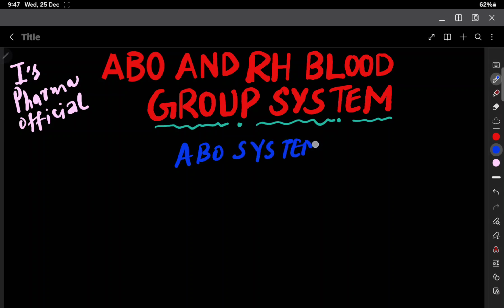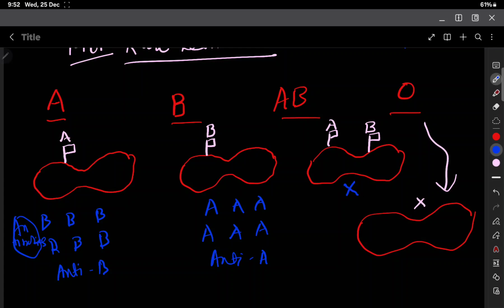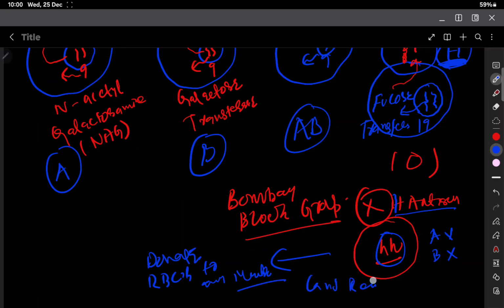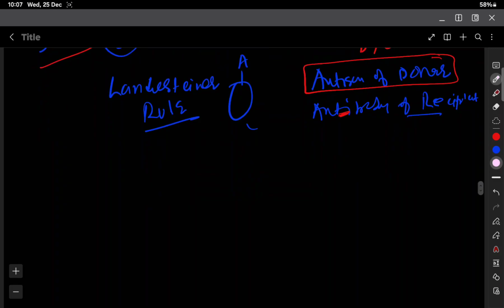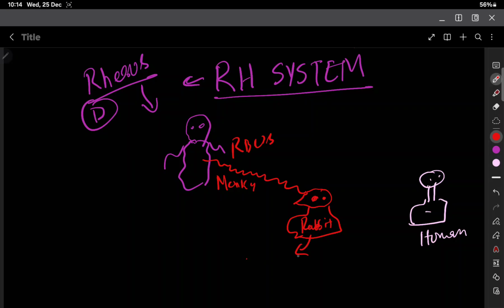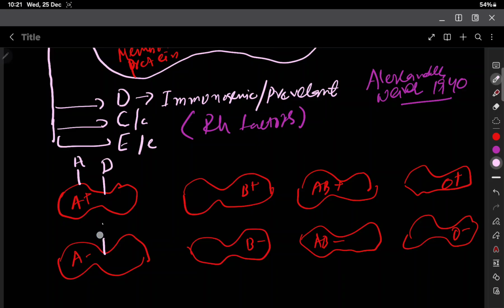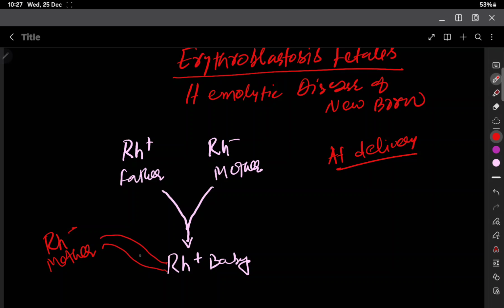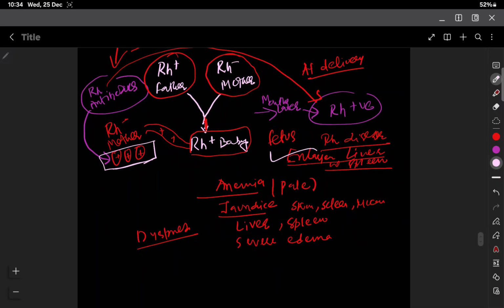ABO & RH Blood Group System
Get ready to learn about the intriguing world of blood types! This video covers ABO, RH, and the rare Bombay Blood Group, helping you understand the science behind blood transfusions.